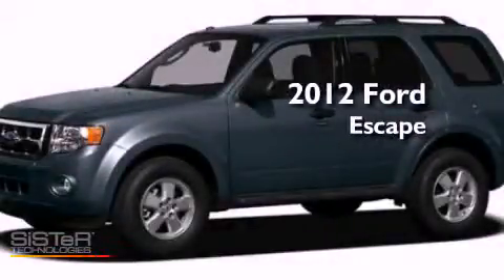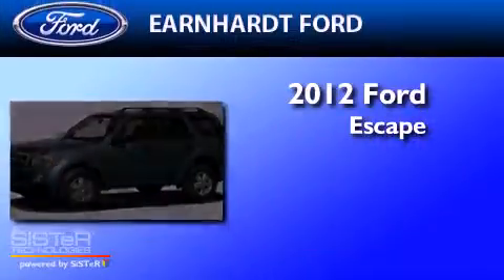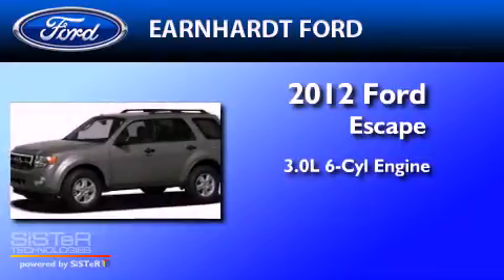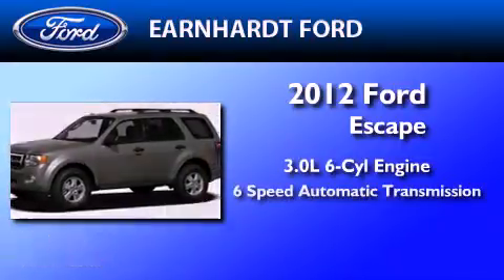2012 FORD ESCAPE AZ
Year : 2012

 Make : FORD

 Model : ESCAPE

 Engine : 3.0L V6

 Trans . : AUTO 6SPD

 Exterior : STEEL BLUE METALLIC

 Miles : 15

 Interior : STONE

 Earnhardt Ford

 7300 West Orchid Lane

 2012 FORD ESCAPE  AZ